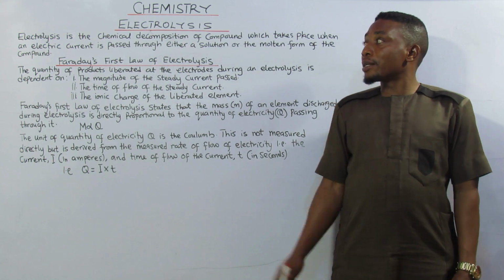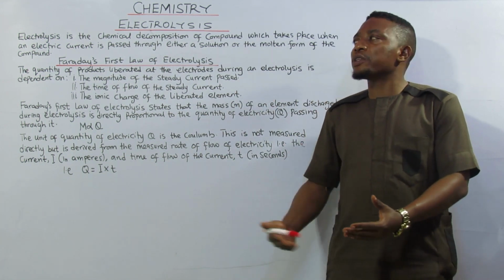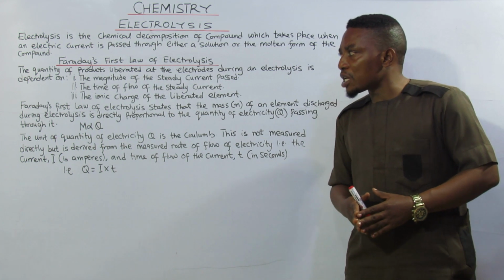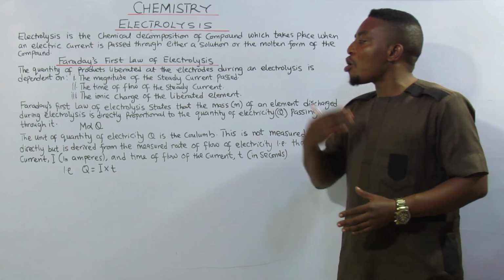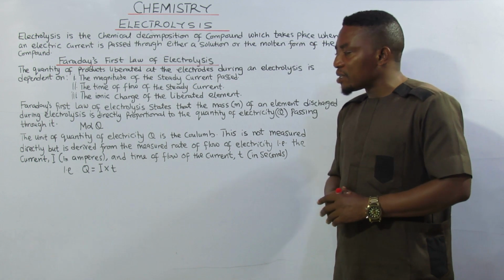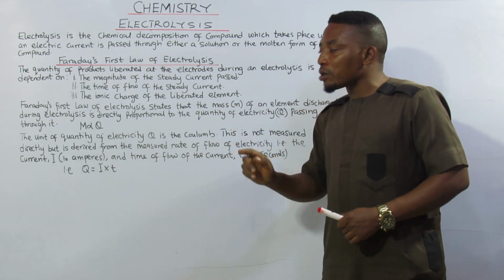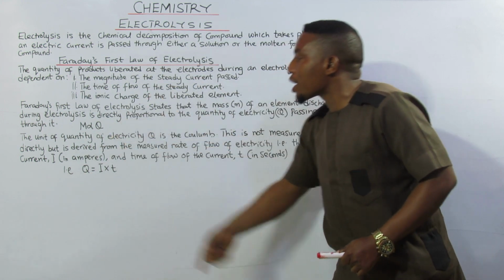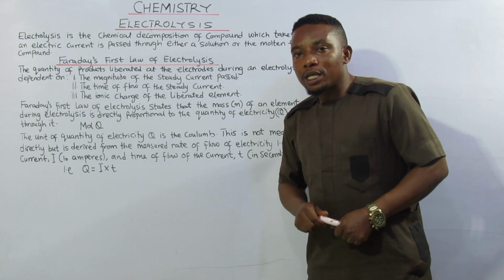Unlocking Chemistry: Faraday's First Law of Electrolysis Demystified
Dive into the fascinating world of chemistry and electrolysis as we unravel Faraday's First Law in this enlightening video! Discover the principles behind electrolysis and how Faraday's law plays a crucial role in understanding chemical reactions.